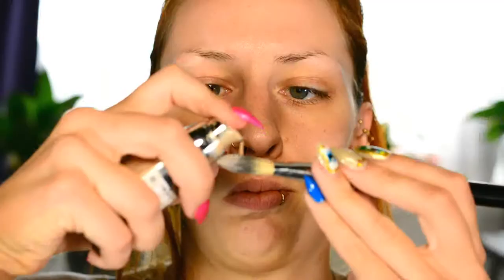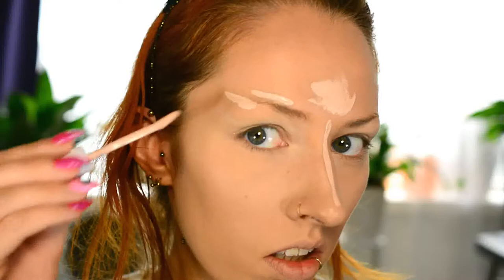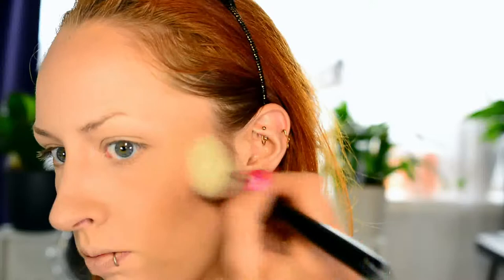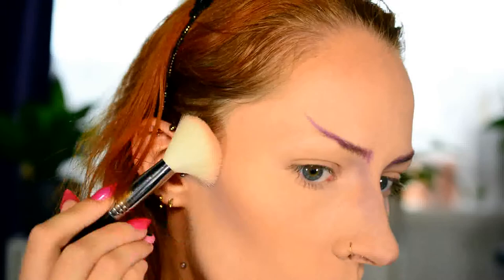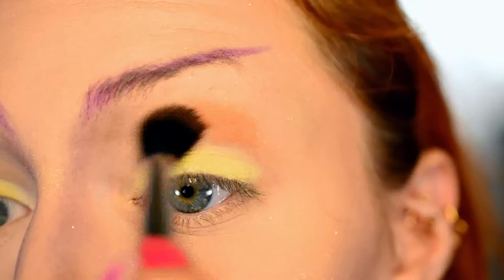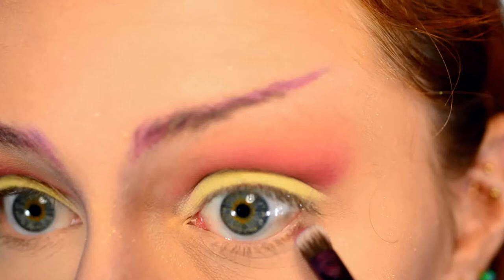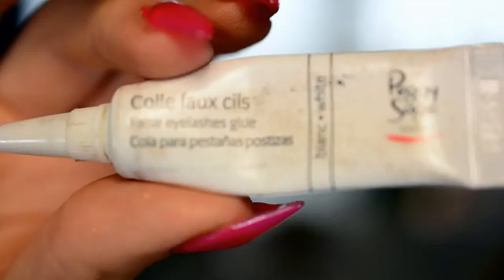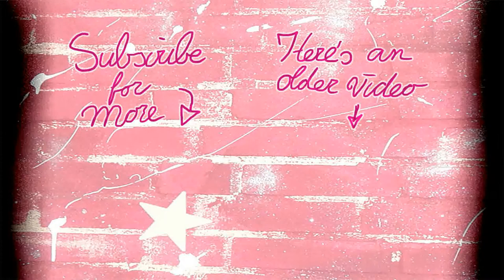Tutorial: Lughnasadh 🍎 🍐 🍇 -Celtic holidays-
The border between summer and winter, and the start of the harvesting season; that’s what this look was ispired by :D

Products I used:
-L’Orèal Paris True Match foundation ‘N4 Beige’
-Maybelline Super Stay concealer ‘2 Light’
-Peggy Sage translucent loose powder
-Peggy Sage eyeshadows
-NYX Jumbo eye pencil ‘Milk’
-BH Cosmetics 120 Color eyeshadow palette ‘1th Edition’
-Kyolan Aqua Color Interferenz ‘512G’
-False lashes (edited these myself, the base is cheap Ebay lashes)
-Peggy Sage eyelash glue (translucent)
-Makeup Revolution Unicorn Unite lipstick ‘Magical’

Camera:
-Nikon D5200
Editing software:
Microphone (voice-over):
-Trust Starzz
Drawing pad (logo & doodles):
Laptop:
-HP 17-x146nd